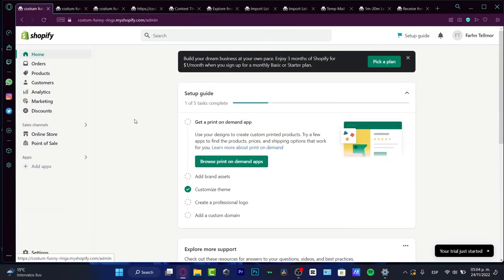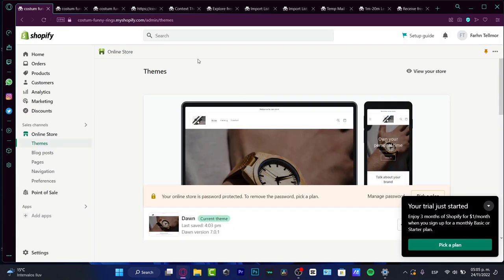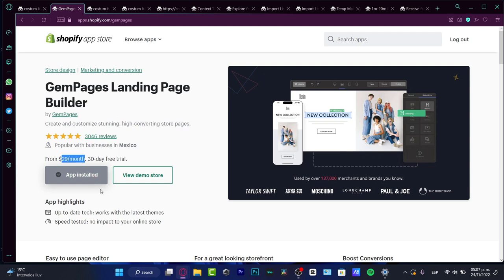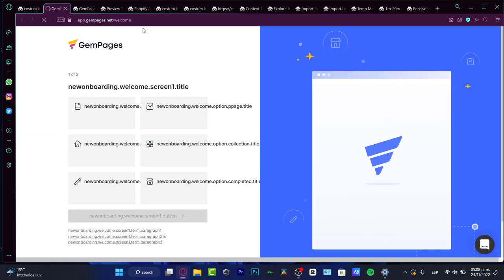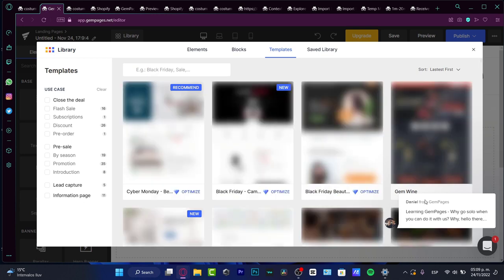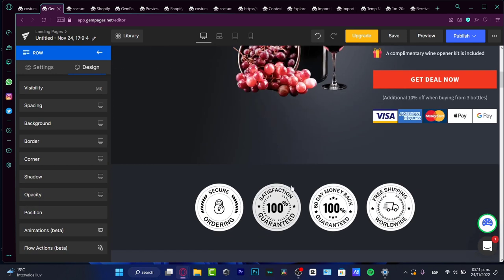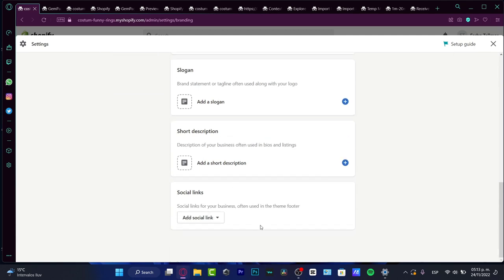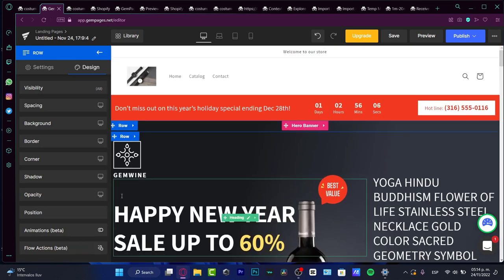How To Create Custom Header In Shopify 2024 | Complete Tutorial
Adding a custom header to a Shopify store is a great way to create a unique and memorable user experience for visitors.

To get started, simply log into your Shopify account and select ‘Online Store’ from the left hand side menu. From there, select the ‘Themes’ option and choose the theme you want to customize. You’ll then see the ‘Customize’ option, where you can select ‘Header’ from the dropdown menu.

From here you can choose from a variety of image sizes and upload your desired image as the header. It’s also important to remember to save your changes once complete.